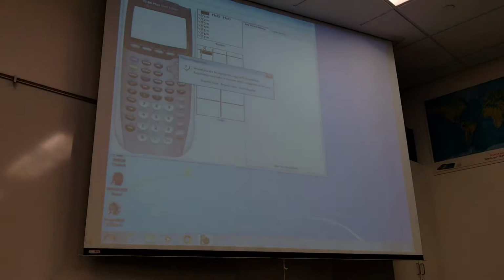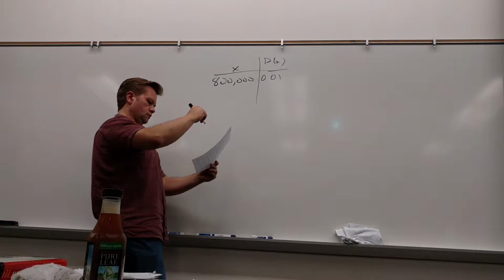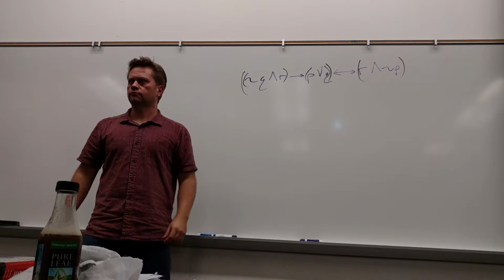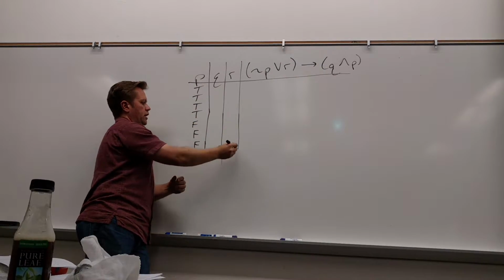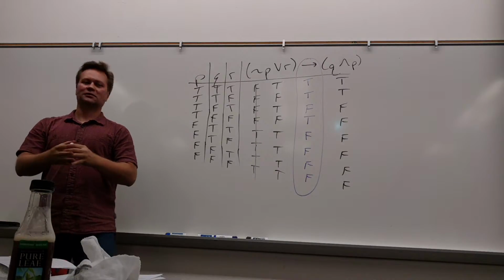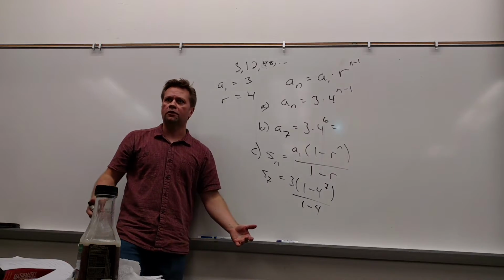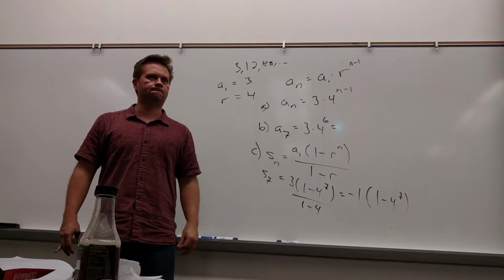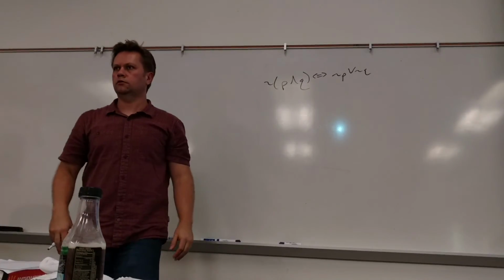Math 120, May 18 REVIEW FOR FINAL part 1